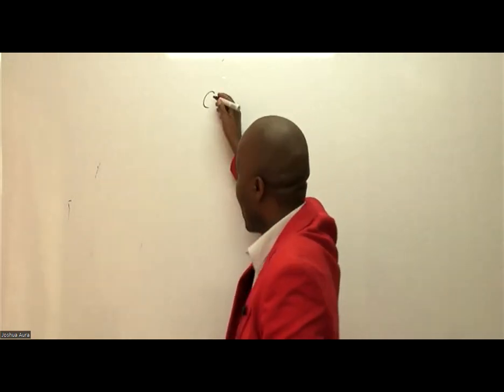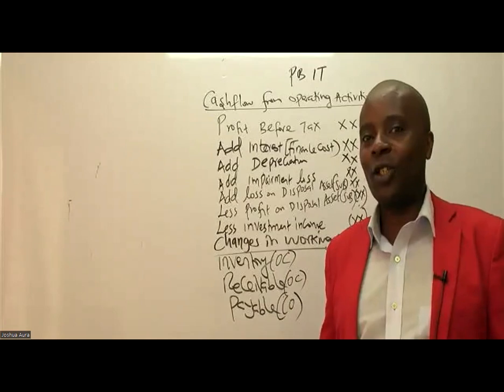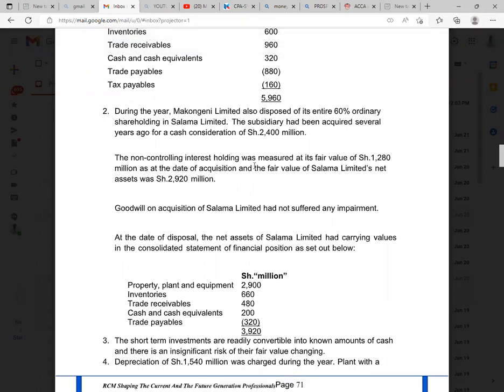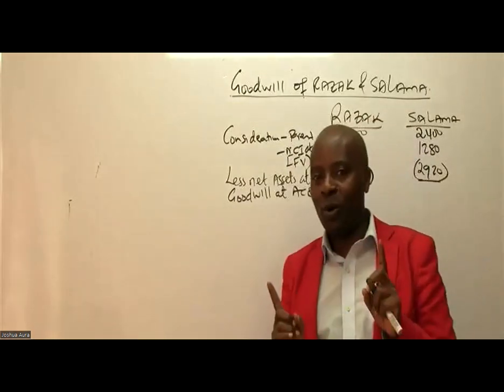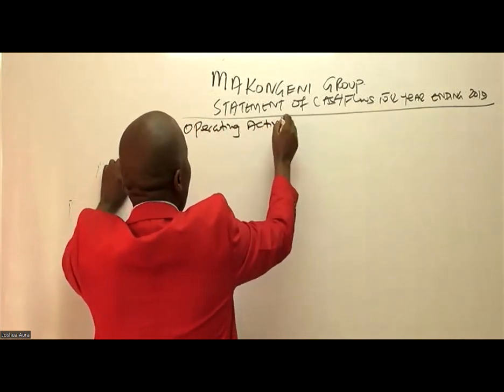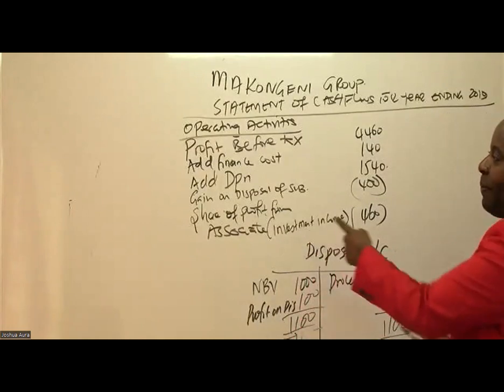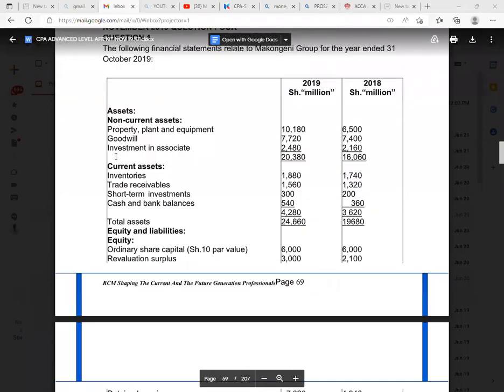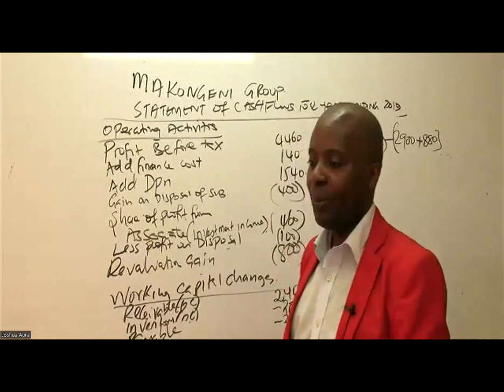GROUP CASH FLOW STATEMENT ADVANCED FINANCIAL REPORTING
KASNEB ACCA ONLINE CLASSES @kasnebofficial104 OUR PHONE NUMBER IS 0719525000